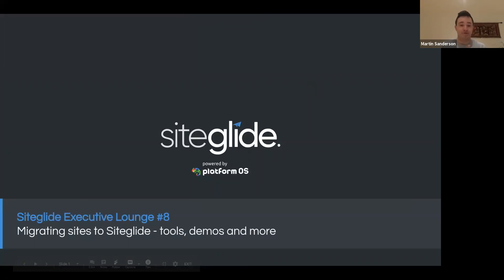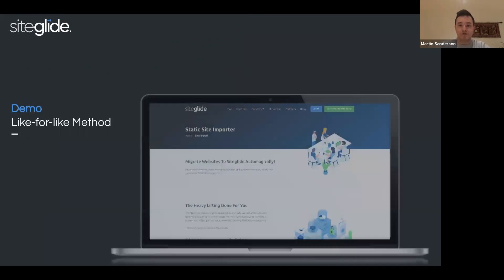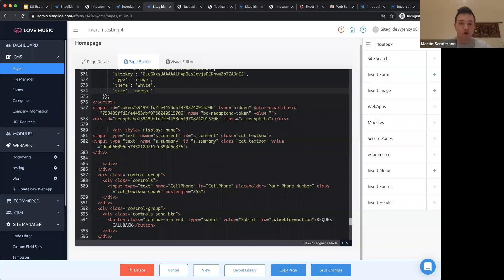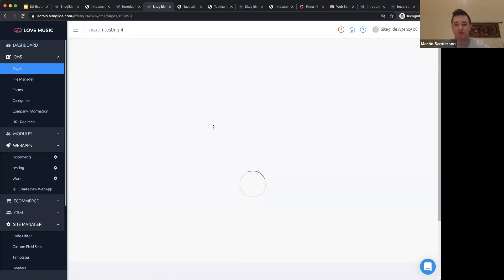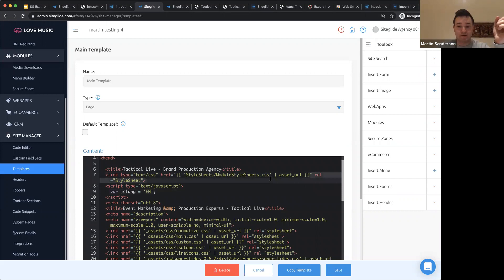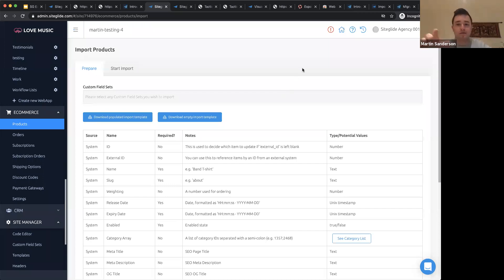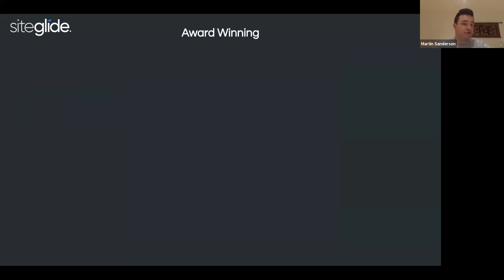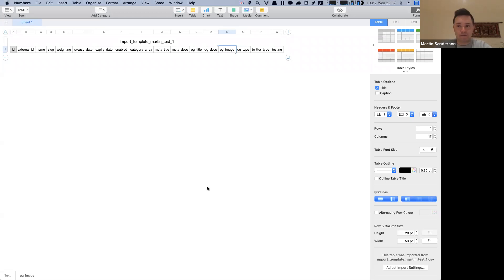Executive Lounge #8 - 9th November 2020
Migrating sites to Siteglide - tools, demos and more. Everything you need to know to streamline and complete your migrations.

- Like-for-like - migrate and go-live in minutes

- Studio - migrate and future-proof with best practise, fully responsive pages

- Bespoke - migrate, restructure and reimagine

Plus all new Partner plans available with an early adopter offer to thank everyone who has already come aboard!